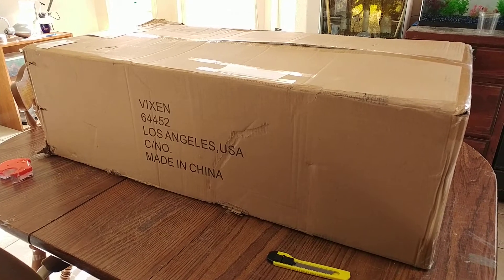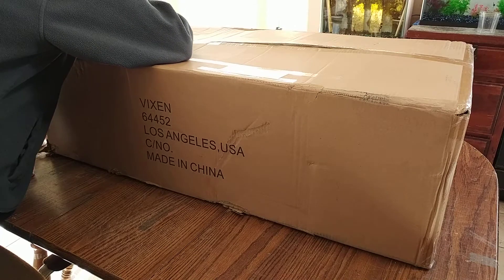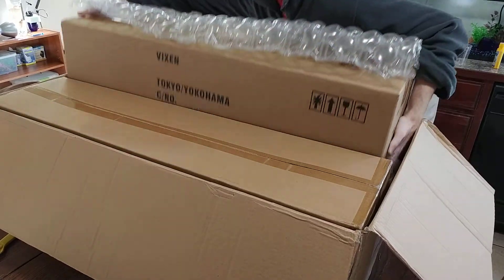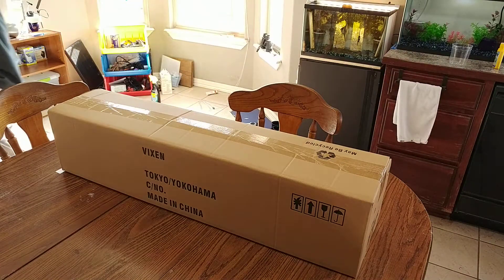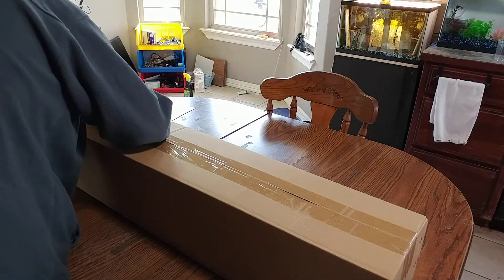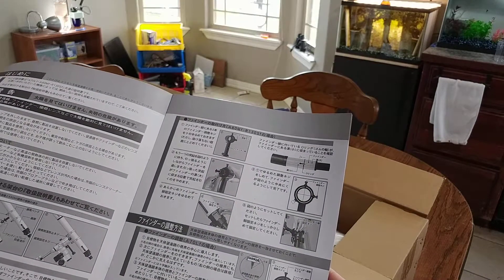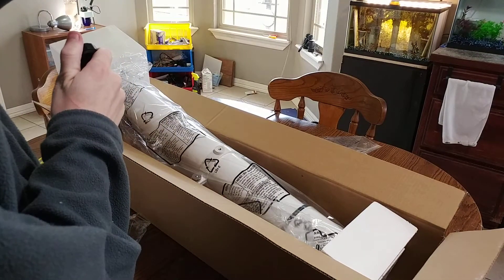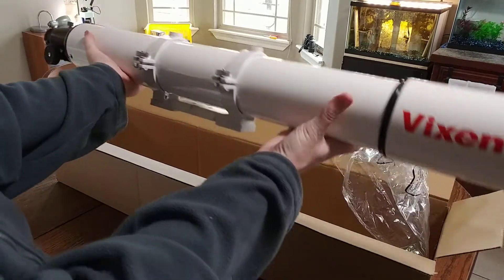Vixen A80MF with Porta Mount II Unboxing (The Telescope Used In A Sky Full Of Stars)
so after 2-3 years, i got the telescope used in A Sky Full Of Starts.